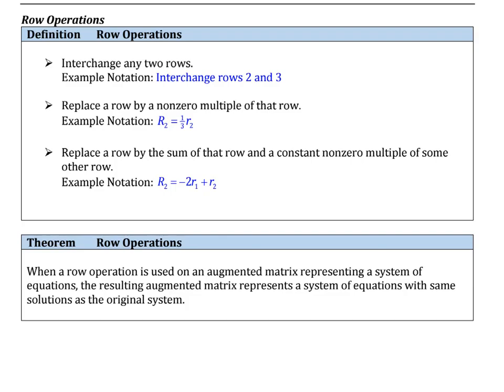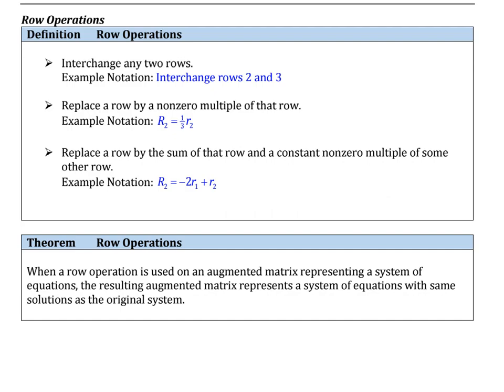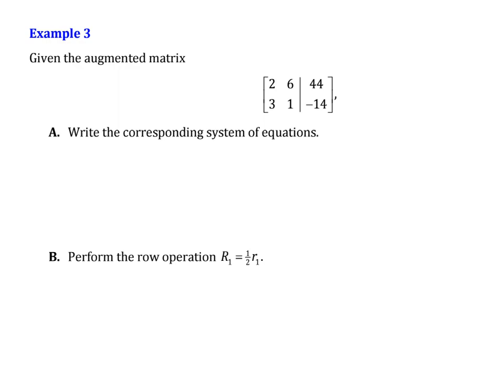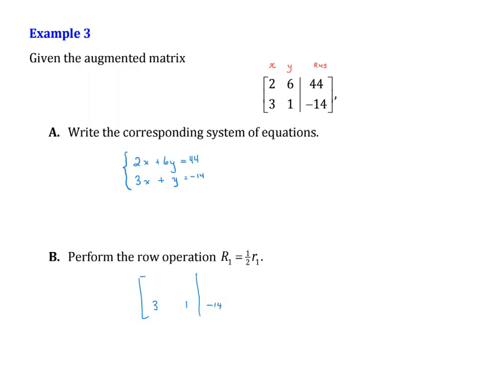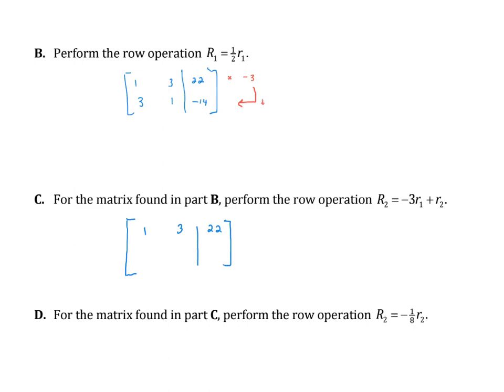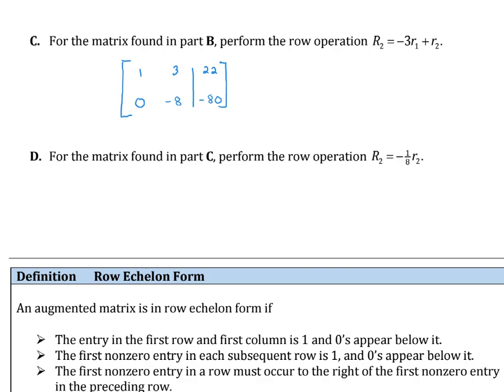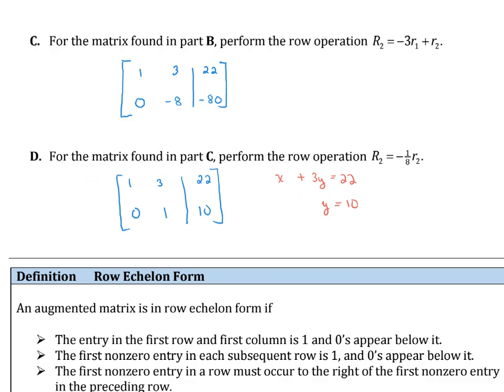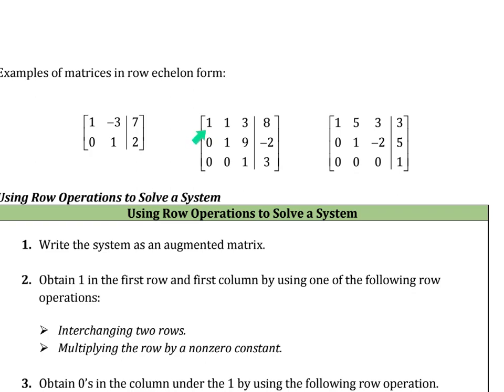12 2 Part 2